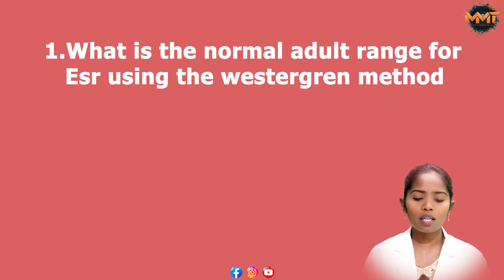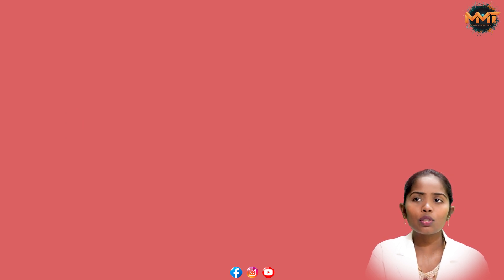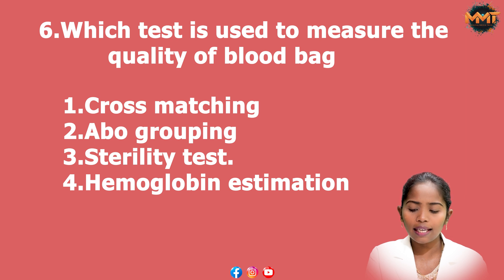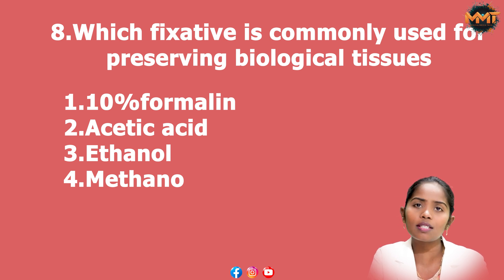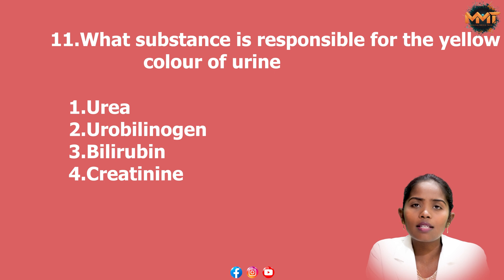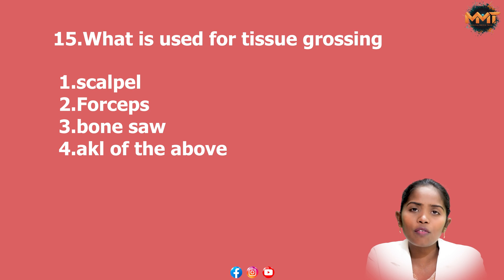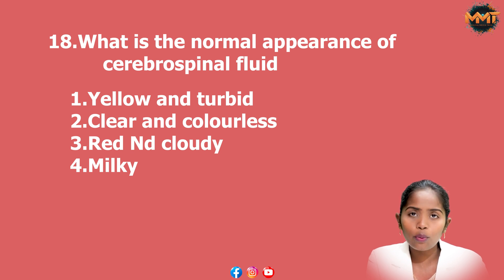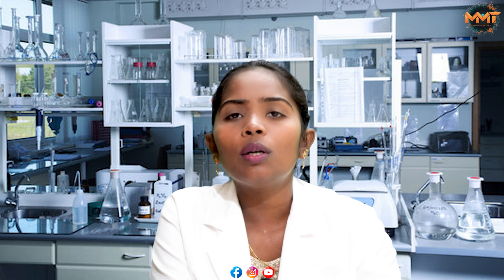EPISODE 07 labtechinicians important mcqs very important @MedicalMediaTech